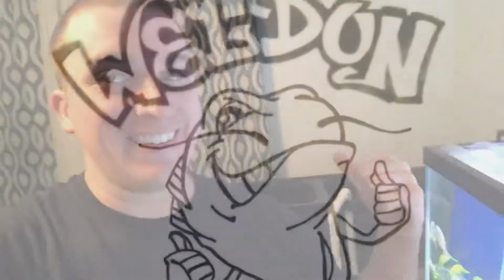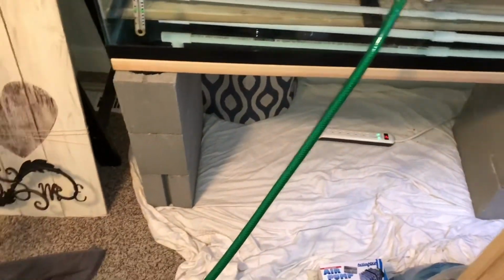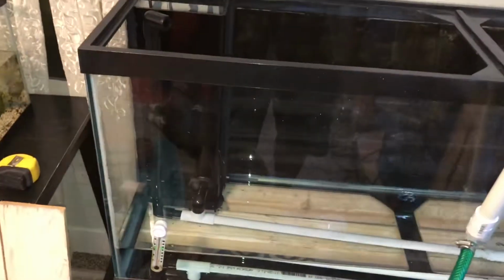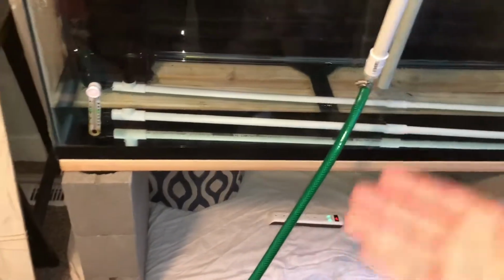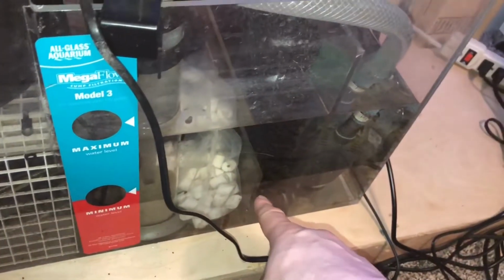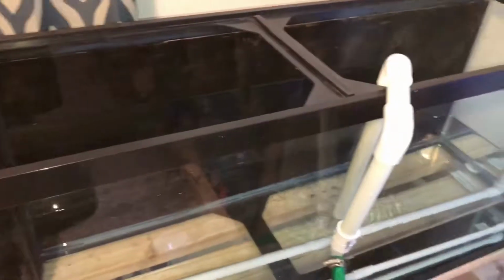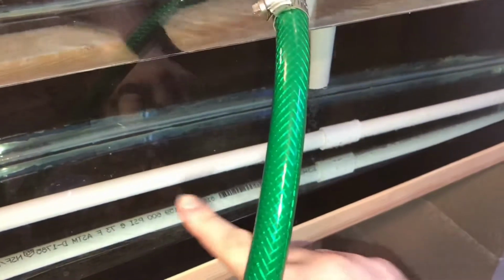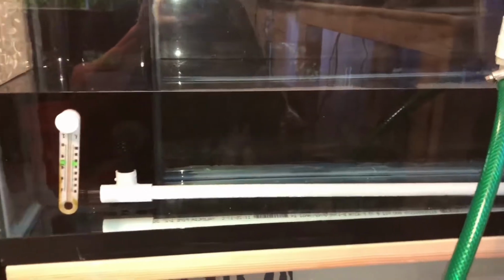Cheap Aquarium Stand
In today’s video I show you how to build a cheap yet effective aquarium stand for the Gobi Tank.